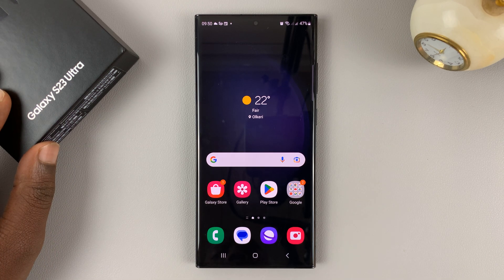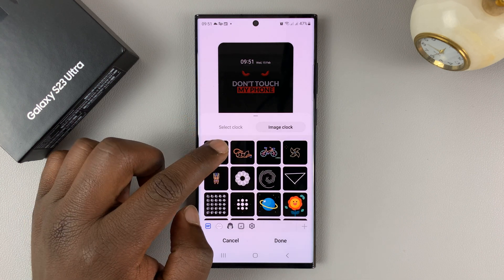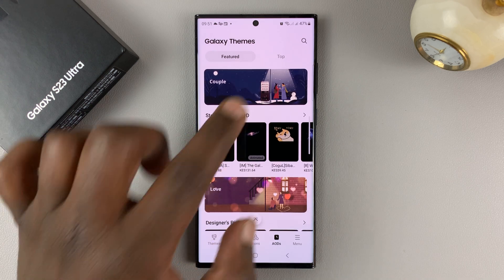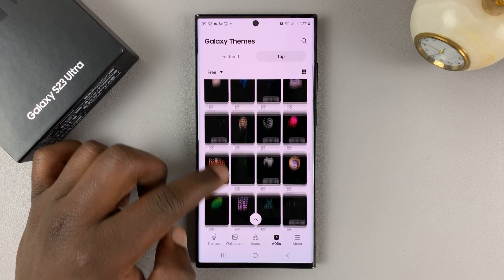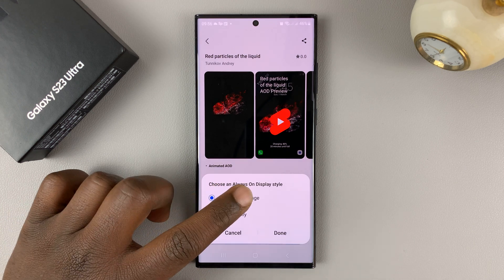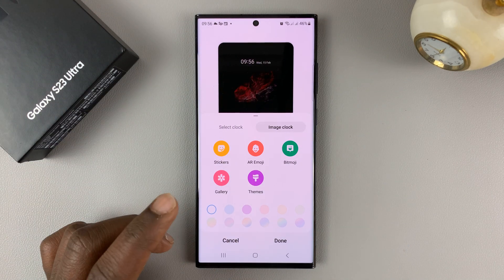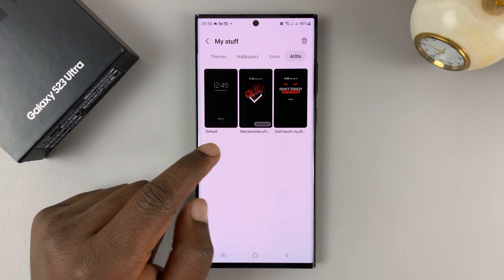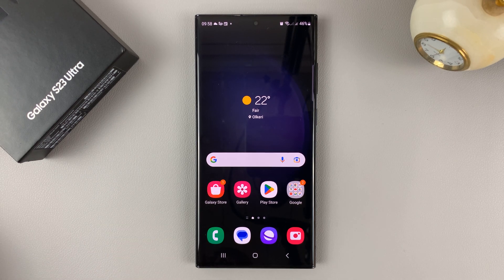How To Install Always ON Display On Samsung Galaxy S23/S23+/S23 Ultra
Learn how you can install Always On Display on the Samsung Galaxy S23 series.
If you want to make your always-on-display attractive and appealing to people, you can download the different themes and stickers from the Galaxy Store.

Keep in mind that for some, you'll be required to pay for them while others are free of charge and will be accessible to everyone. Also, make sure you're logged into your Samsung account to access the Galaxy Store on your device.

Cell Phone Tripod Adapter